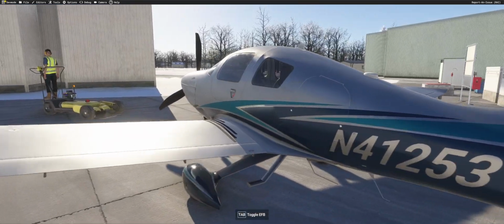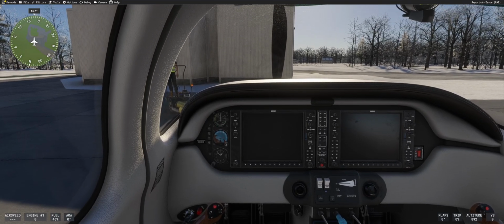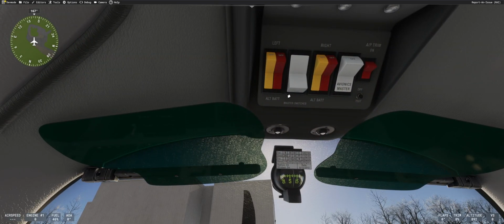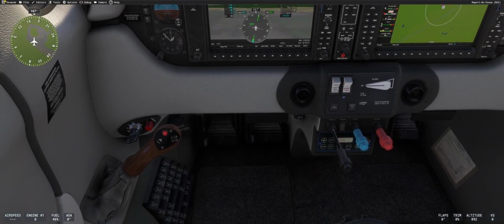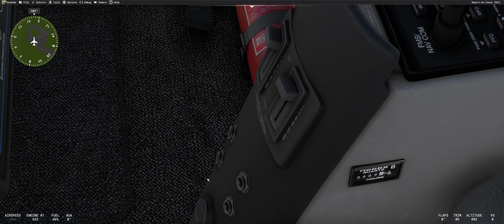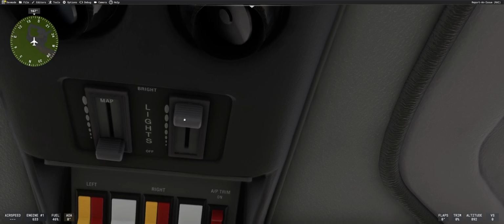MSFS 2024 | Cold & Dark C-400 Corvalis TT | Start AT Ramp | Easy at Pie | EP-5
All you need for start up